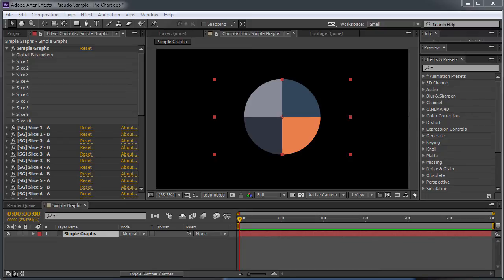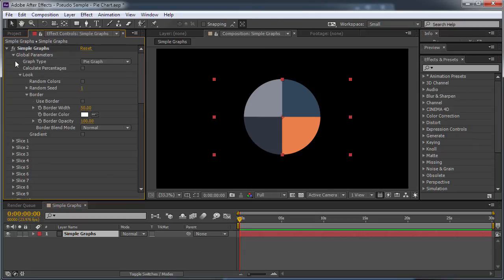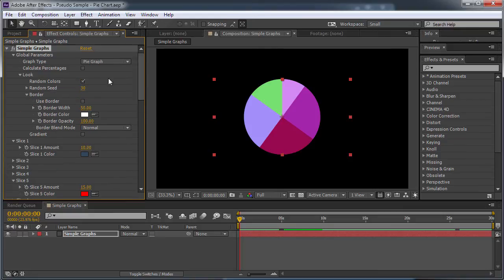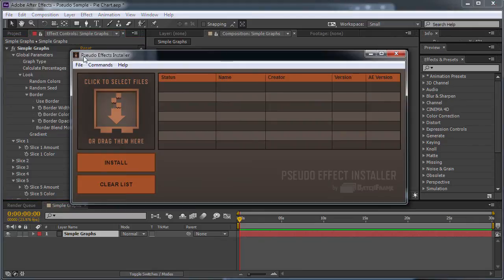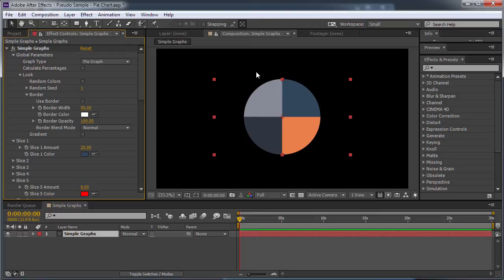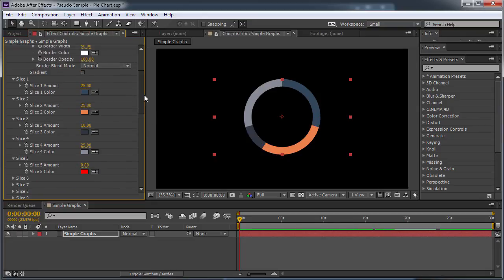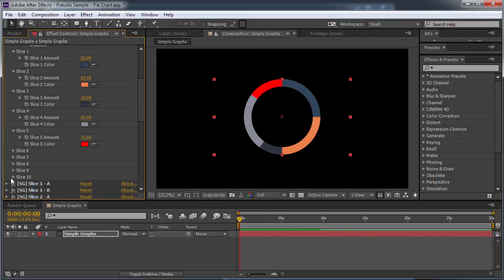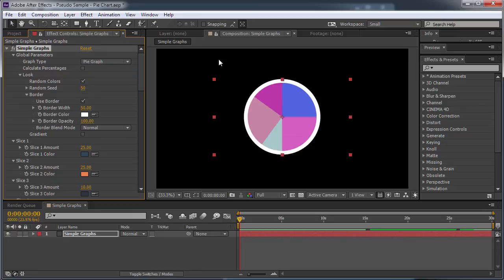Introduction | The Pseudo Effect Suite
The Pseudo Effect Suite is a set of three programs that make creating and sharing pseudo effects much easier.

This series of tutorials will take your from start to finish on creating a complex pseudo effect.